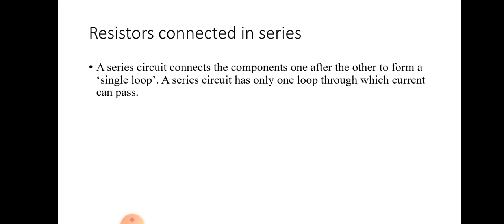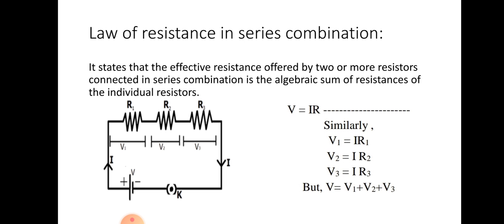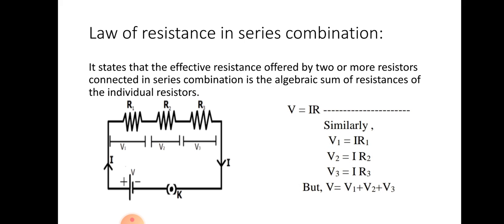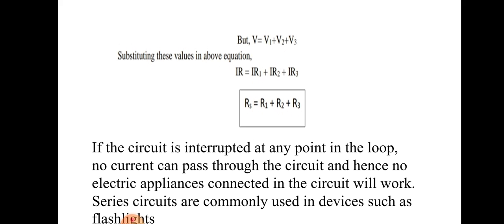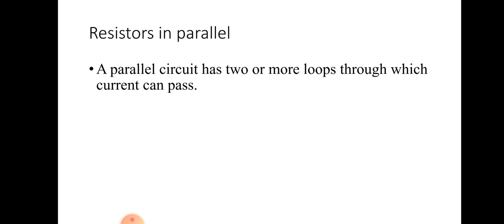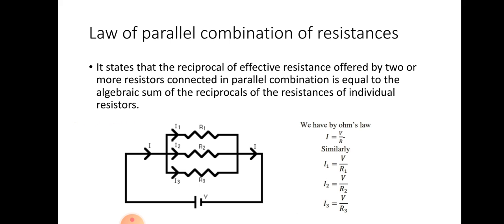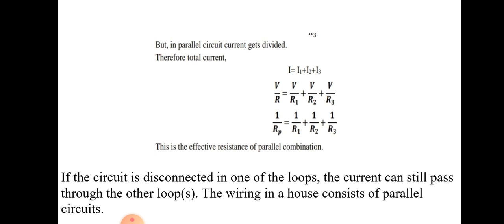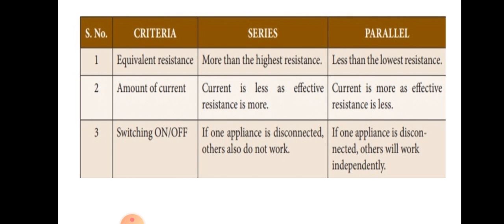system of resistors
this video is about system of resistors I.e series and parallel combination.